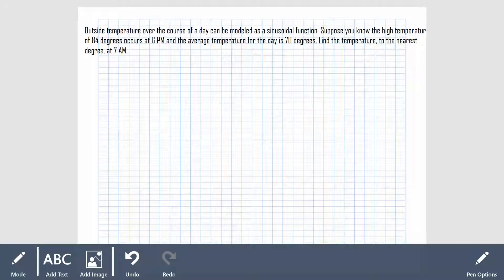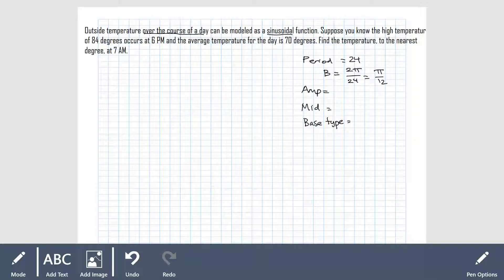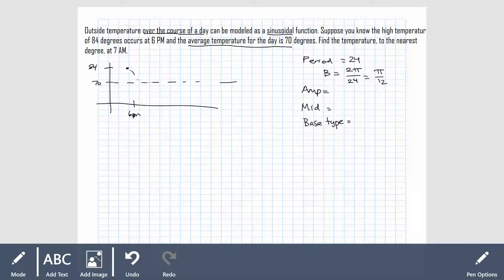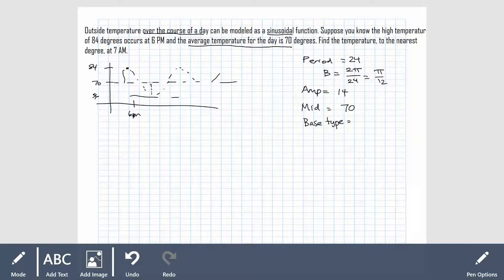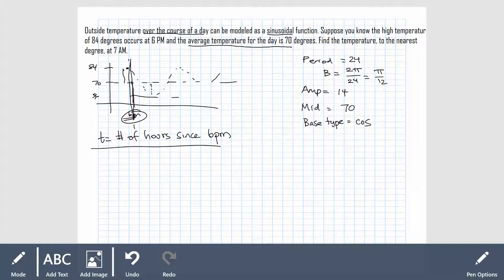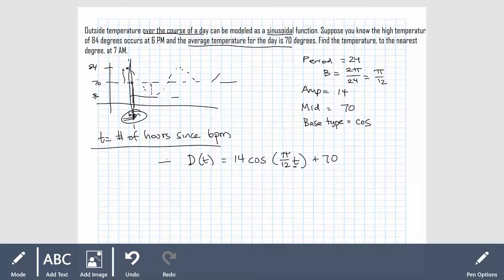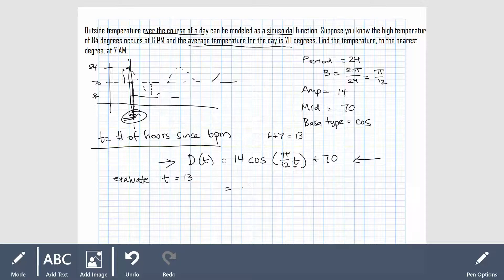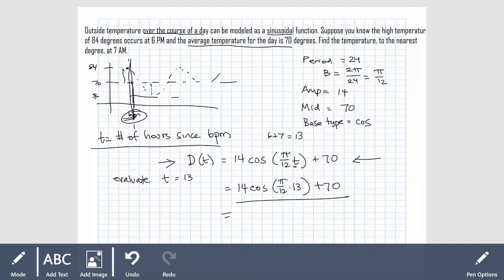Modeling with Trig Equations Example 2